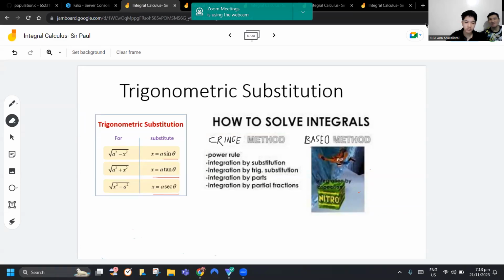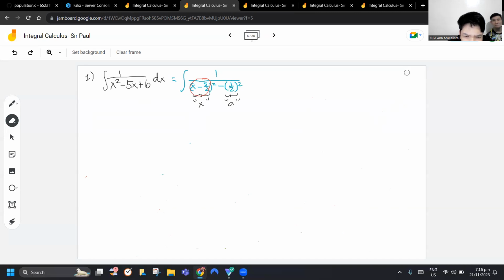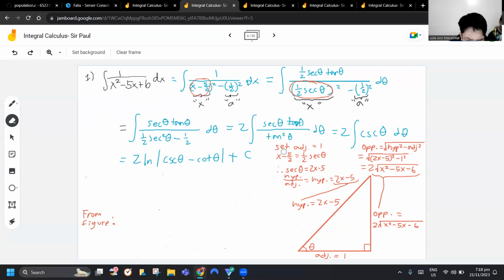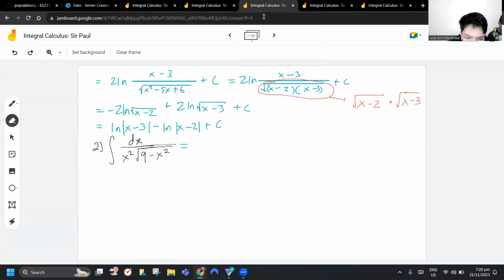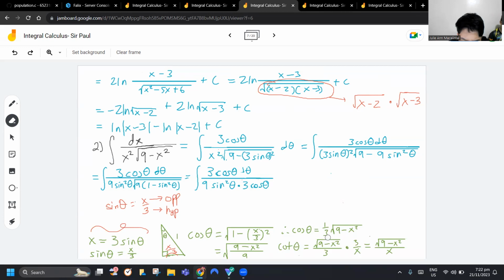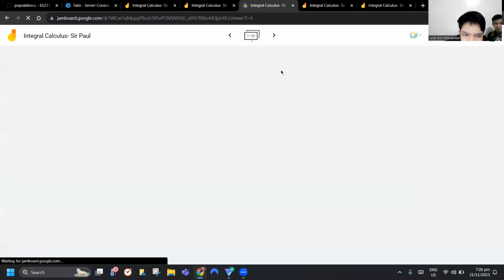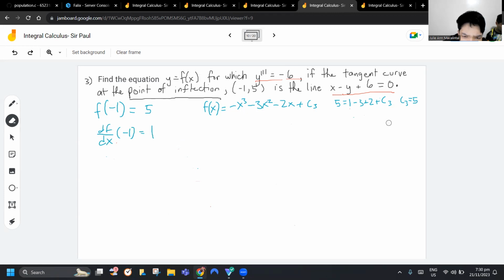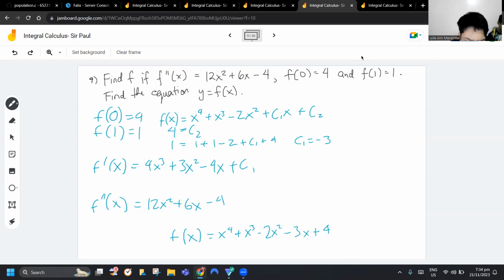INTEGRAL CALCULUS: Trigonometric Substitution and function reindentification